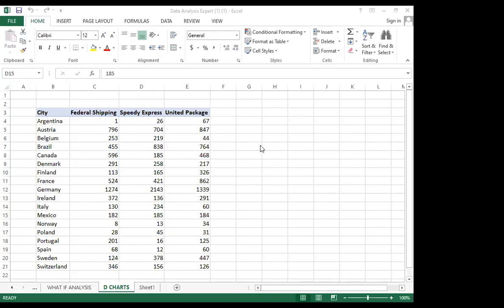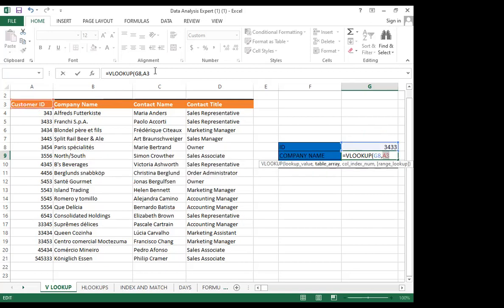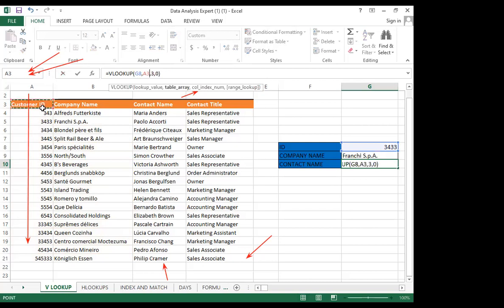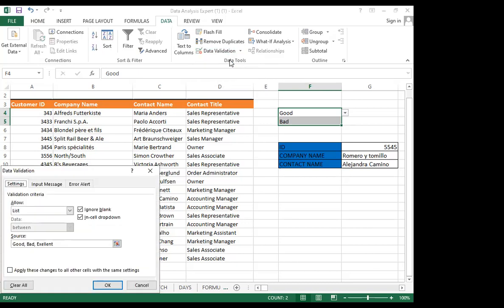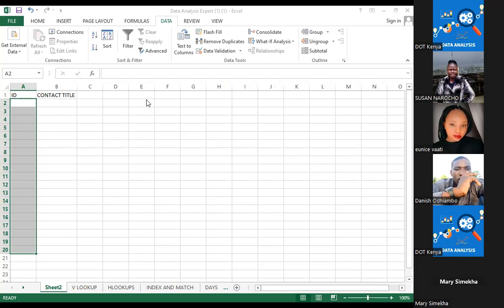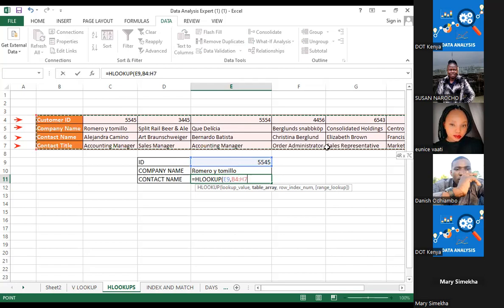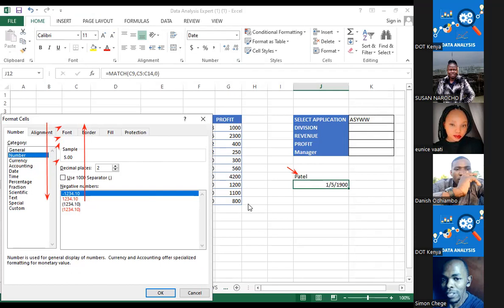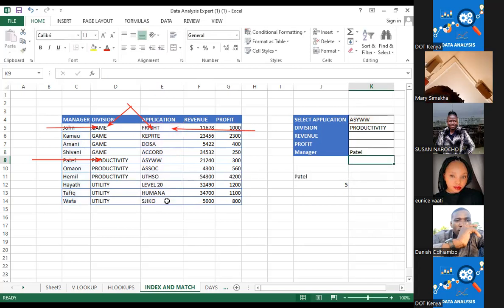Mastering Lookup Functions in Excel | VLOOKUP, HLOOKUP, INDEX, and MATCH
Are you ready to take your Excel data analysis skills to the next level? Join our comprehensive course on Lookup Functions and become an expert in using VLOOKUP, HLOOKUP, INDEX, and MATCH with confidence! 📈

📋 Course Overview:
Lookup functions are powerful tools for finding and retrieving data from large datasets efficiently. In this course, we'll delve deep into each of the essential lookup functions, giving you a step-by-step understanding of their features and practical applications. 📚

11:50 VLOOKUP
12:00 HLOOKUP
59:60 INDEX AND MATCH:

🔹 VLOOKUP - Vertical Lookup:
VLOOKUP is a widely used function for vertical data searches. Learn how to locate and extract information from a specific column in a table or range based on a given lookup value. Discover how VLOOKUP streamlines data retrieval tasks, saving you valuable time and effort. 💼

🔹 HLOOKUP - Horizontal Lookup:
Dive into HLOOKUP, the counterpart to VLOOKUP, used for horizontal data searches. We'll show you how to search for data across rows and retrieve relevant information based on a specified search key. Enhance your data analysis skills with this versatile function. 🚀

🔹 INDEX - Advanced Lookup:
Unlock the true potential of the INDEX function and gain ultimate control over data retrieval. Learn how to locate data within a specified range and return its position in a table. Understand how INDEX complements other lookup functions to provide more flexibility and precision in your analyses. 🎓

🔹 MATCH - Perfect Match for Lookup:
Discover the MATCH function, your go-to tool for finding exact or approximate matches in datasets. Learn how to identify the position of a lookup value within a range and use it in combination with other functions for advanced data manipulation. 🔍

📈 Real-Life Applications:
Wondering where these powerful lookup functions find practical use in real life? Here are some examples of their applications in various fields:

1️⃣ Sales and Retail:
   🔸 VLOOKUP assists in matching product codes to retrieve product details and pricing from extensive product databases.
   🔸 HLOOKUP helps identify customer details based on order numbers or invoice IDs, streamlining customer service processes.

2️⃣ Financial Analysis:
   🔸 INDEX aids in fetching historical stock prices from a time-series dataset for stock performance analysis.
   🔸 MATCH is used to locate the position of a particular financial metric in a data array, enabling efficient financial modeling.

3️⃣ Human Resources:
   🔸 INDEX and MATCH combined are powerful tools for generating employee performance reports based on various criteria.

4️⃣ Education and Research:
   🔸 HLOOKUP assists in finding student grades and exam scores from a gradebook dataset for academic analysis.
   🔸 INDEX is valuable for researchers looking to extract data from large datasets for analysis and publication.